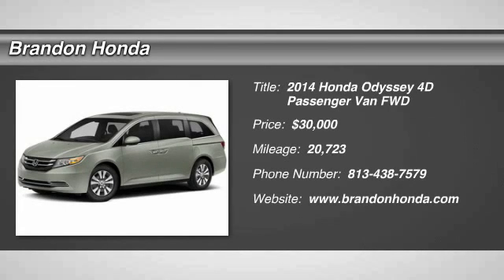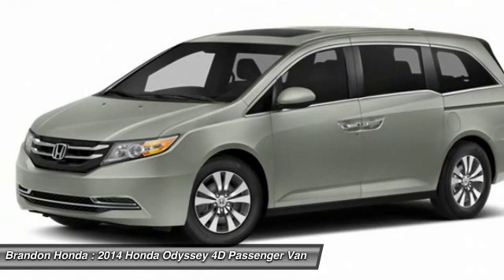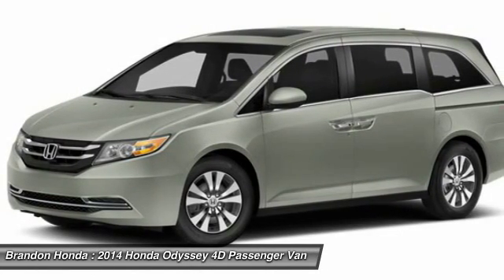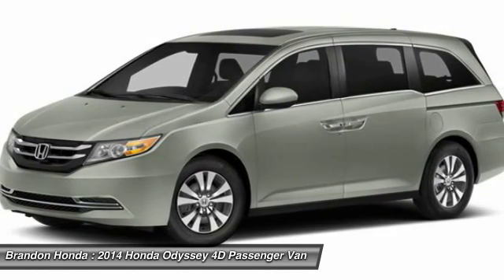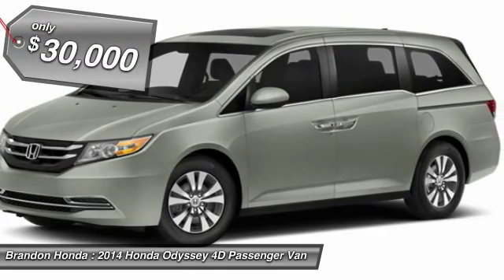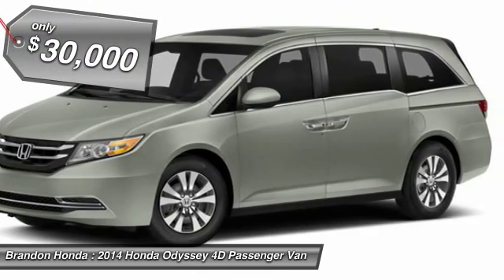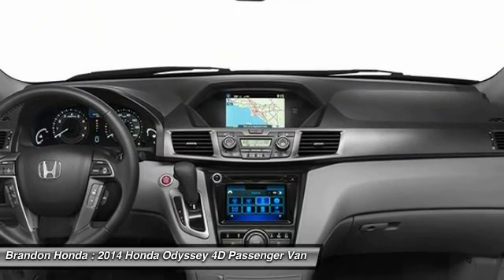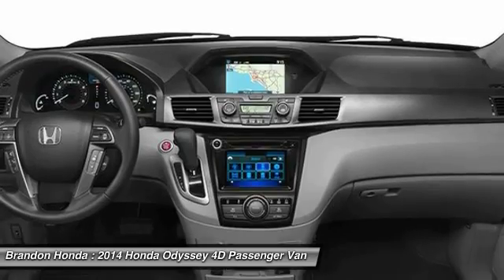2014 Honda Odyssey Tampa FL B033812A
2014 Honda Odyssey EX-L - $30000

Brandon Honda
9209 East Adamo

10 YR/100K WARRANTY, **CARFAX ONE OWNER**, Sunroof/Moonroof, Leather Seats, **CLEAN CARFAX**, and This is a BRANDON HONDA ORIGINAL Bought and Serviced Here!!!. This vehicle is a Brandon Honda Certified Used Car. It comes with our exclusive Brandon Honda 10 Year/100,000-mile powertrain warranty. Unlike other car dealers, Brandon Honda's coverage starts from the date of purchase and the actual miles that are on the odometer.Example: purchase a 7-year-old Certified Car today with 70,000 miles, and you are covered up to 170,000 miles or 10 years from today. There is no better time than now to buy this attractive-looking 2014 Honda Odyssey. This fantastic Honda is one of the most sought after used vehicles on the market because it NEVER lets owners down.What are you waiting for? Brandon Honda was named Dealer Raters 2013, 2014 and 2015 Florida Dealer of the Year and have an A+ rating at BBB. Honda quality and impeccable customer services have propelled our rocket growth. You get our exclusive Brandon Honda Promise, $1,000 price protection, low interest rates, and true zero down financing and leasing. Open 7 days/week for your convenience.